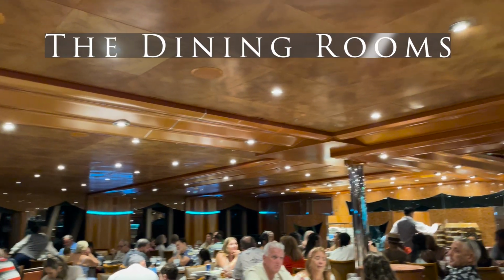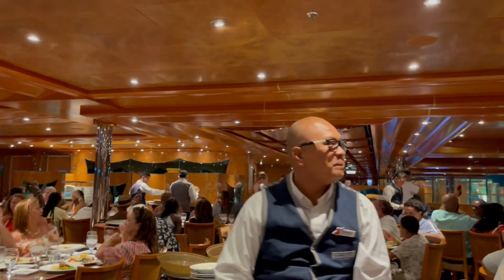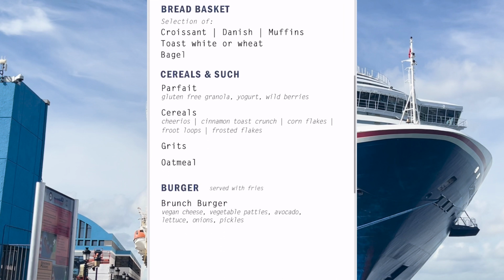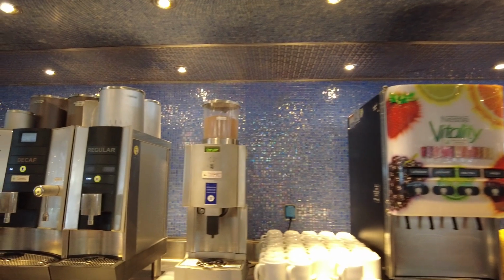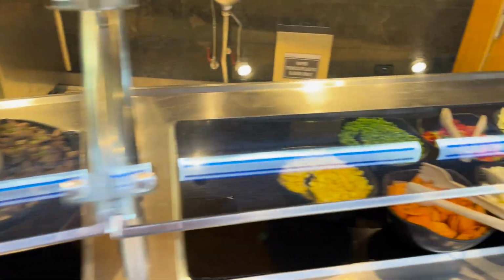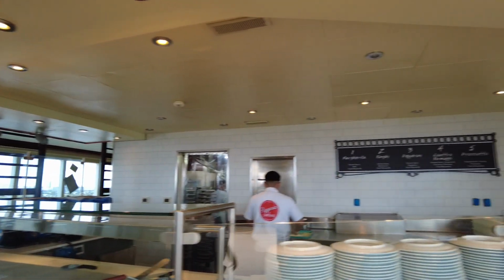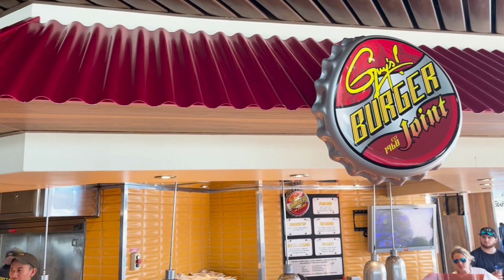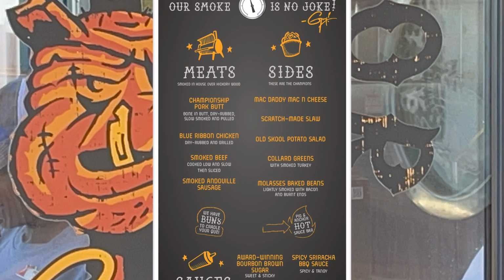Carnival Magic Food Options Part 1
Calling all cruise foodies! Are you setting sail on the Carnival Magic and wondering about all the delicious options included in your fare? Set your taste buds on "bon voyage" because in this video, we'll be your guide to all the amazing FREE dining options onboard!

Part 1 focuses on the everyday essentials that will keep your belly happy throughout your cruise. From the magnificent main dining rooms, where you can savor gourmet breakfasts, decadent lunches, and multicourse dinners, to the extensive buffets, burgers, ice cream and more, you'll find several ways to keep yourself full on your cruise.

So, grab your appetite and set sail with us on a delicious journey! This video is your key to unlocking a world of fantastic FREE food options on the Carnival Magic.

00:00 - Introduction
00:38 - Dining Rooms
02:09 - Sea Day Brunch
03:34 - Lido Buffets
04:23 - Beverage Stations
05:02 - Deli
05:28 - Carvery
05:46 - Mongolian Wok
06:07 - The Sweet Spot
06:39 - Swirls
07:05 - Pizzeria del Capitano
07:57 - Blue Iguana Cantina
08:38 - Guy's Burger Joint
09:16 - Guy's Pig & Anchor Smokehouse
10:08 - Conclusion
10:26 - Like & Subscribe!